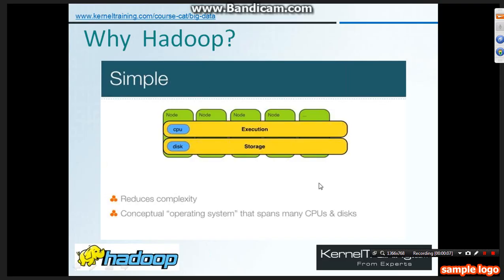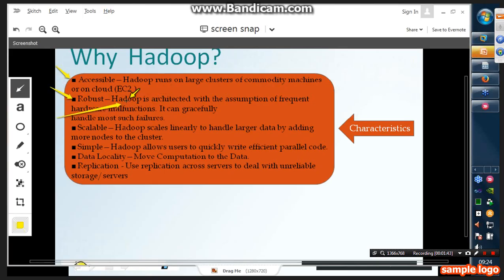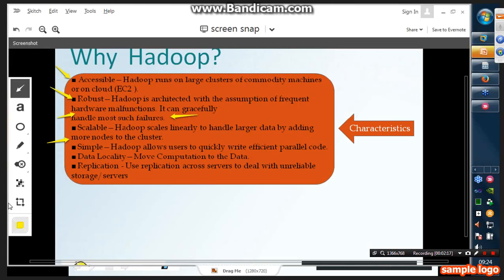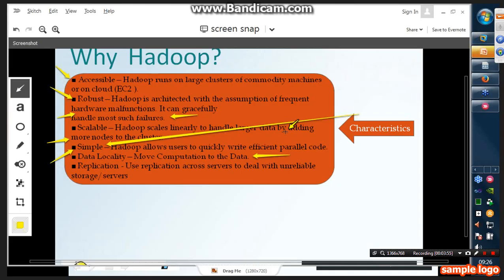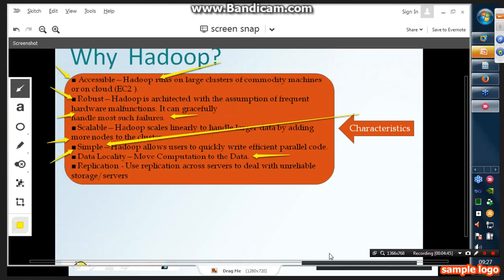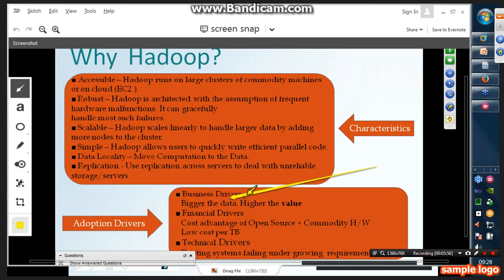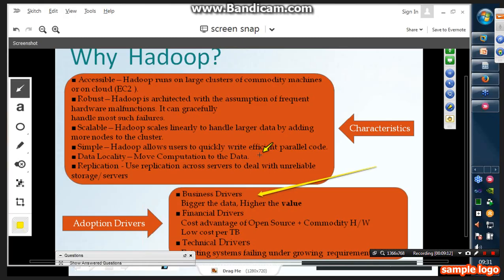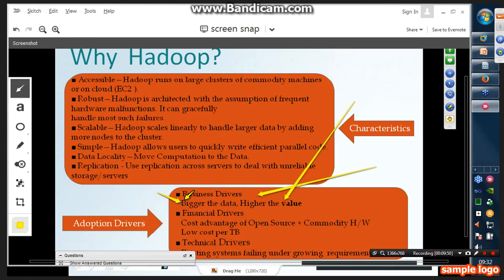What is the use of Hadoop